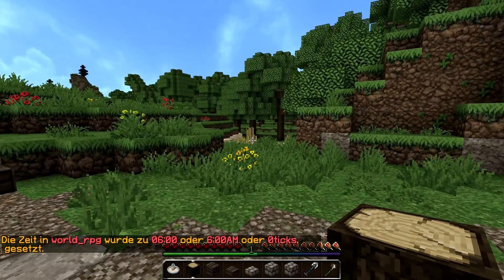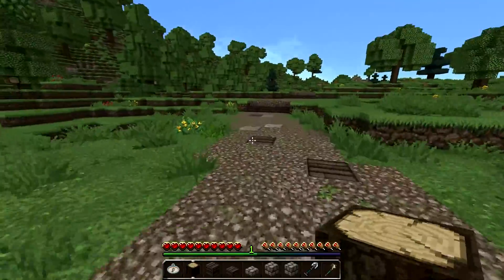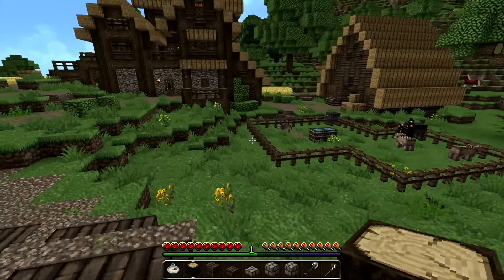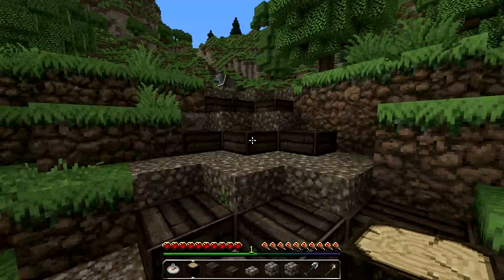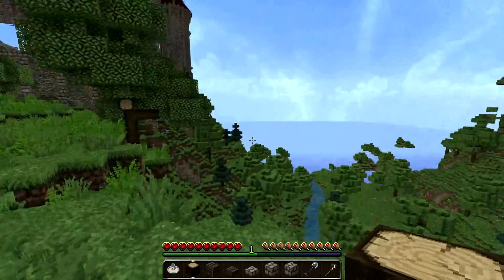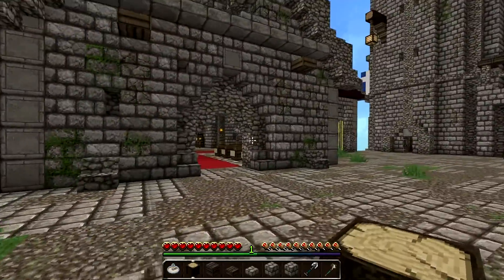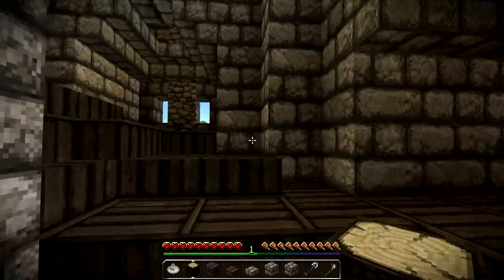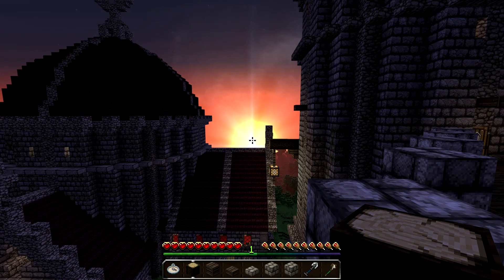Minecraft - Lets Tour on Gundahar - Castle Glehmelstein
Welcome to Lets Tour on Gundahar!
This series is all about our server and the RP map. I will walk from city to city, enjoy the landscape and say a few words about all the stuff. I hope you enjoy the journey!

Texturepack: Gundahar JS, see my channel for a link.

Intro:
Our Story Begins - ISRC: USUAN1100856

Songs:
PapafiotMusic

A New Start
An Orchestral Experiment - Long Flight
Beatiful Secret (Lost Mind)
Brave
Climbing The Mountains
Destruction
Fantasy Fight
Fight With Myself
Homecoming
Hunting and Surviving
Inside My Head
Lonely Love Lowpoly in Love
My Sad Soundtrack